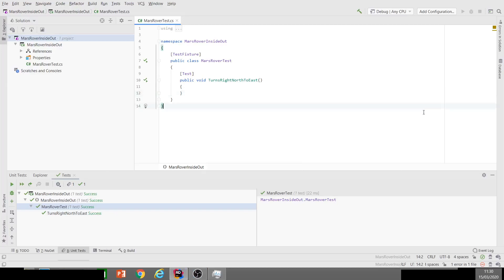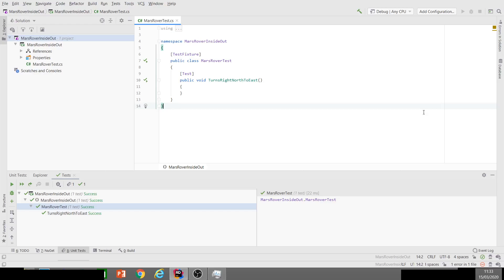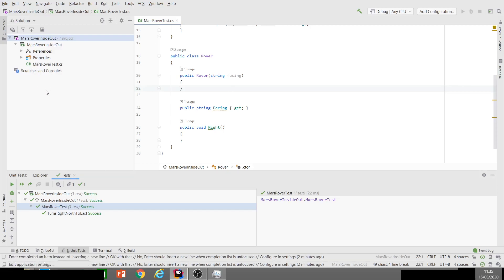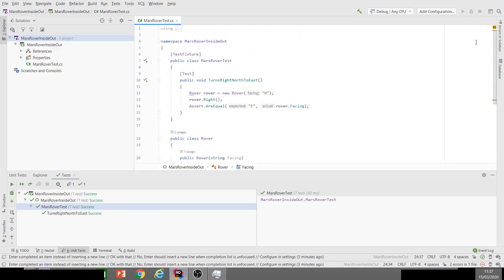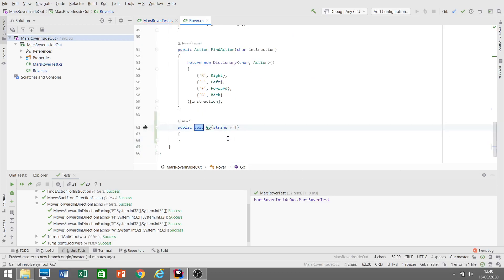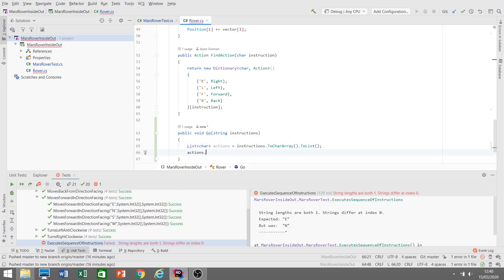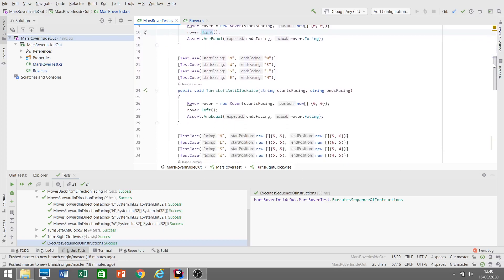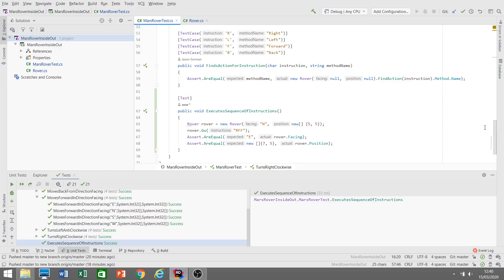Test-Driven Development (TDD) in C# #5 - Part I - Inside-Out TDD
Jason Gorman demonstrates the Inside-Out approach to TDD, where we test-drive parts of our internal implementation directly and then assemble those parts at the end to satisfy the end user requirement. He discusses the pros and cons of this approach.

Pros:
* Tests pinpoint the sources of failures more precisely

Cons:
* Test code is more tightly coupled to implementation details
* Risk of the pieces not fitting together at the end